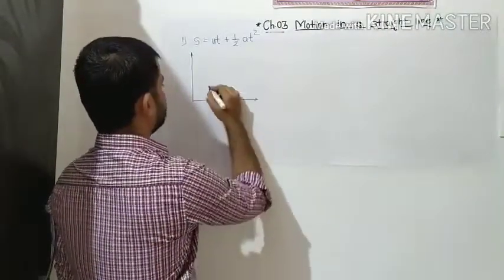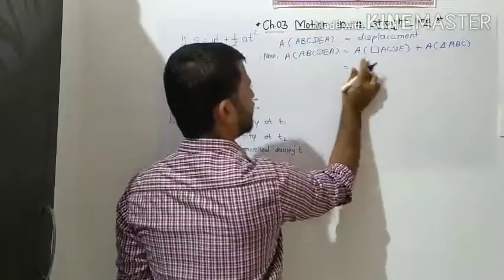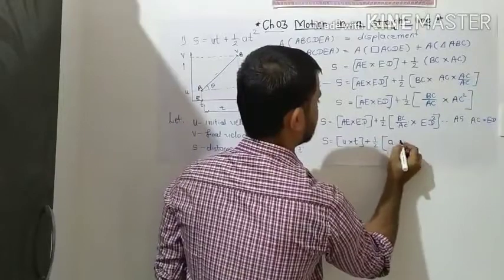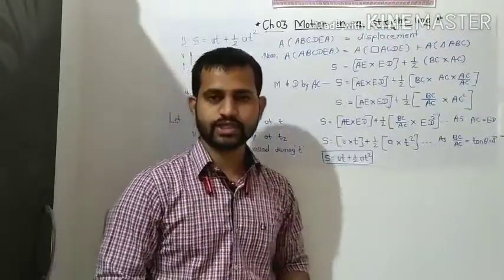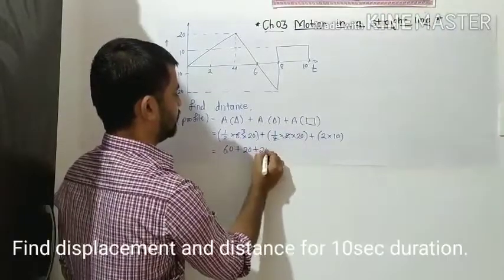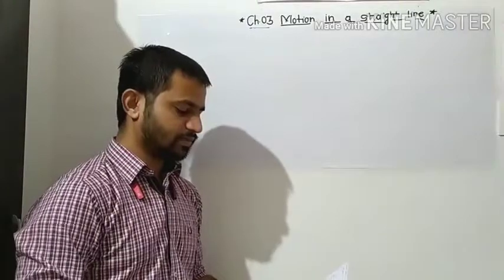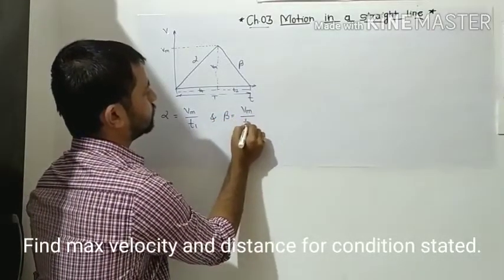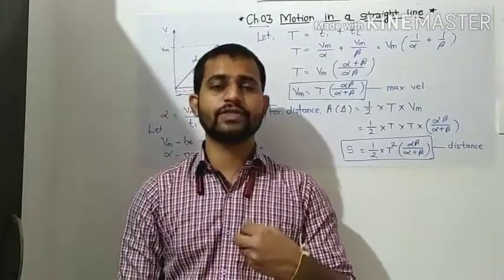Cbse_11th_Phy_Ch03_15_sadashiv chavan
Numericals on V-T Graph